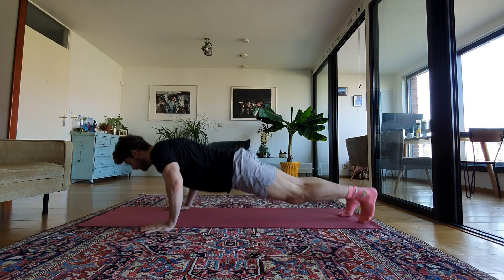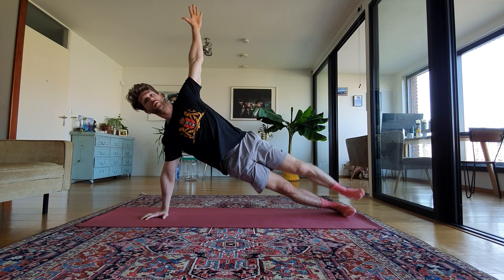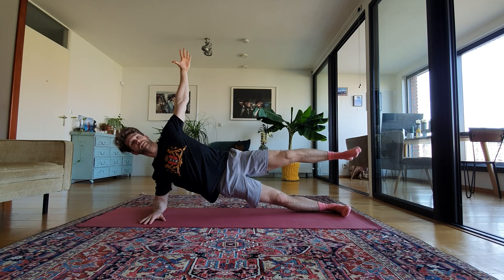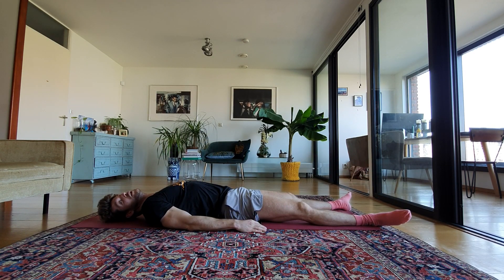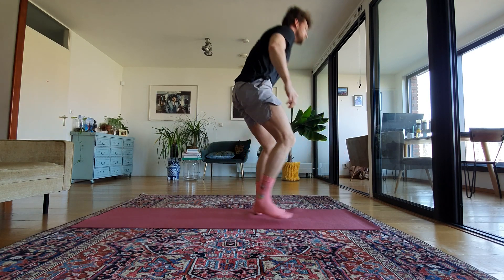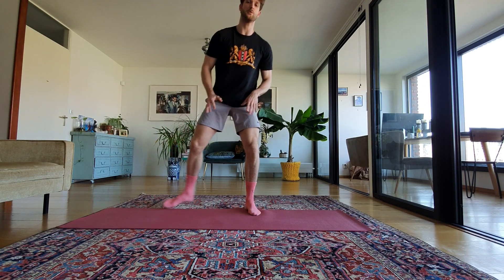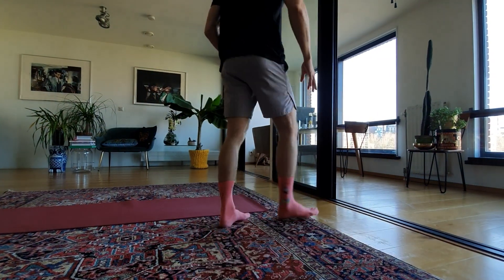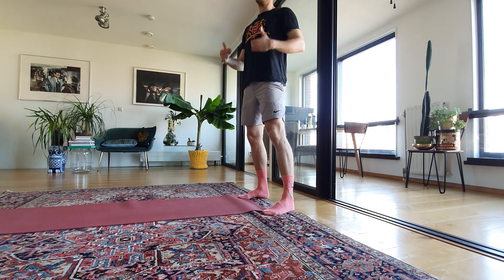Vastberaden at Home | Workout of the day 10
Hi you!

Leg and lung burner with Ernst!
Today we’ll be getting the heartrate up, get a nice leg burn and have a fun little finisher. Join Ernst for a nice 30 minute sweat.

Have fun!